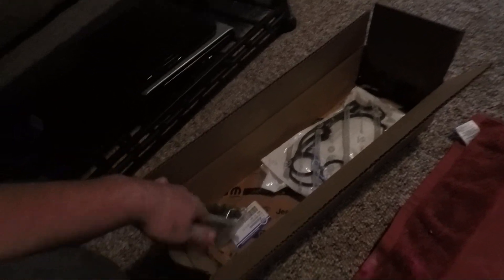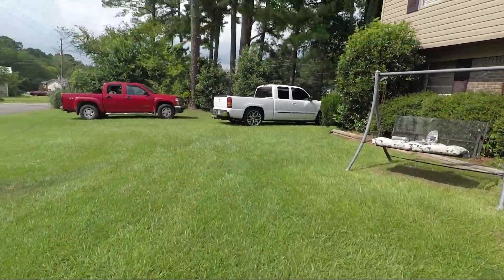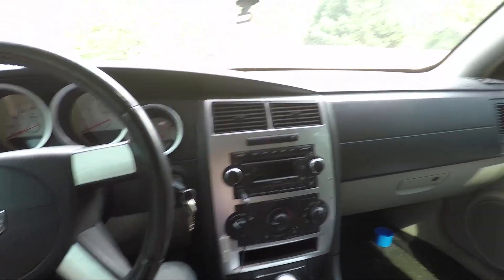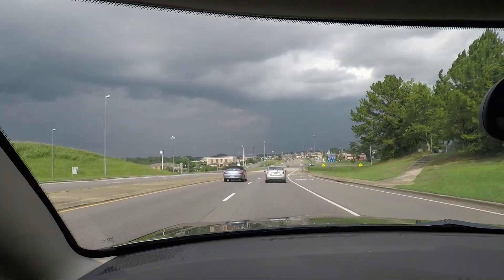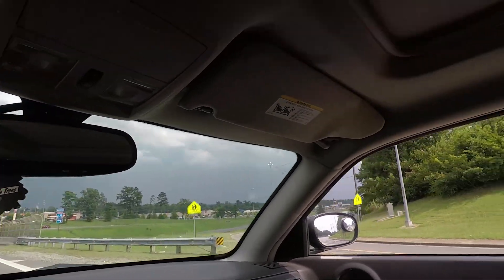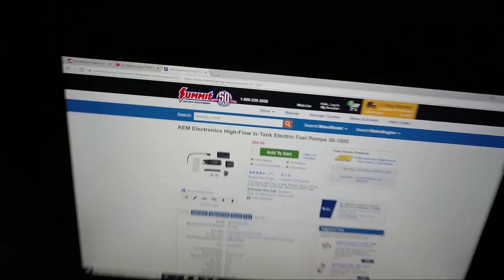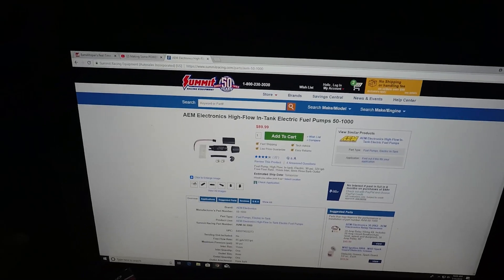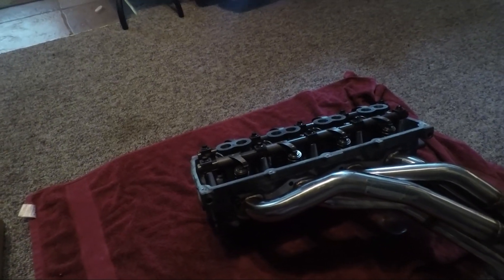I NEED YOUR HELP WITH DECIDING WHAT TO DO!!